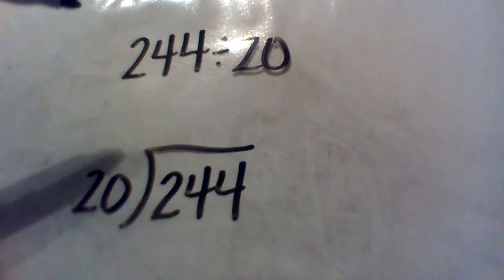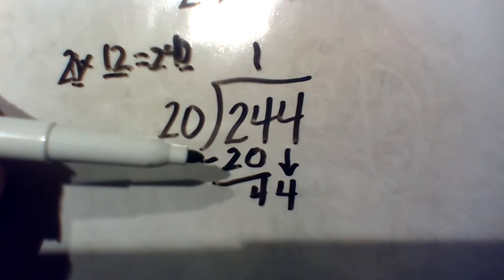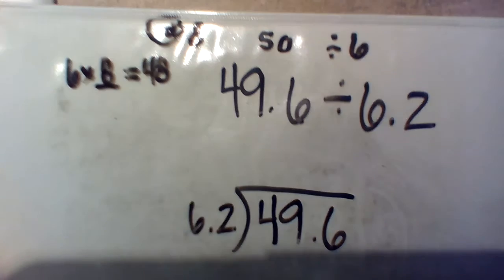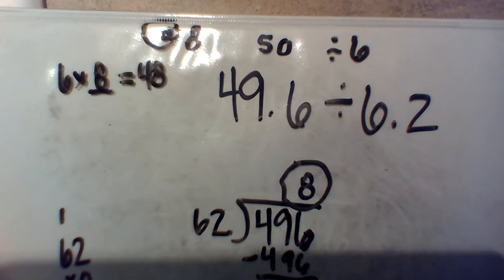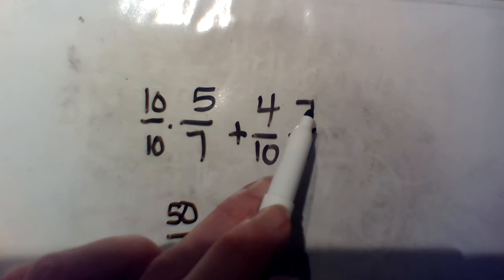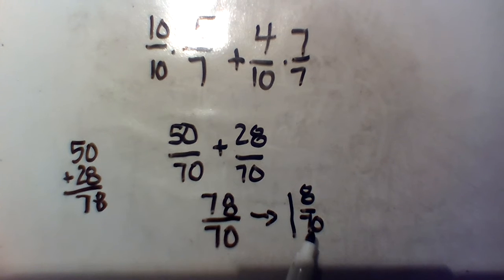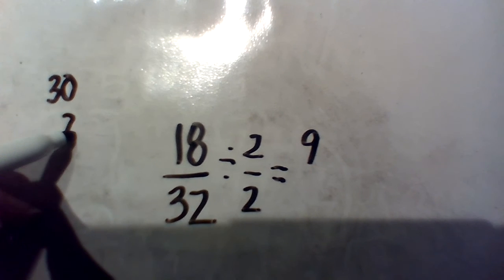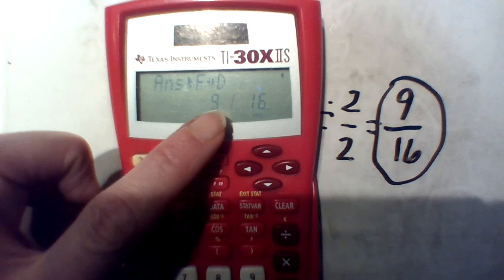Wednesday, April 15th Calculations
Wednesday, April 15th Calculations - (whole # divide, decimals #, fraction +, simplify fraction)